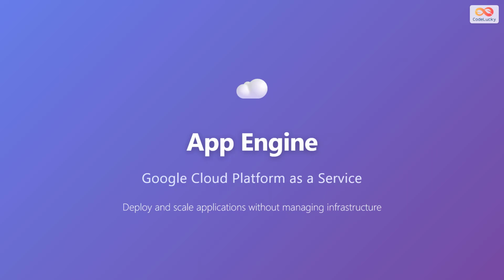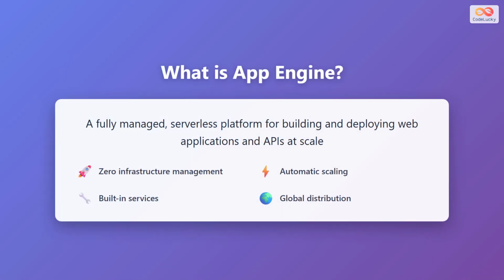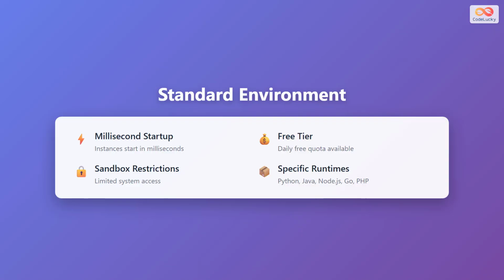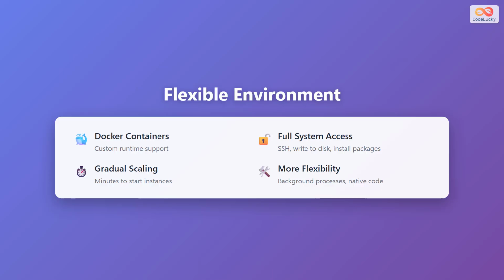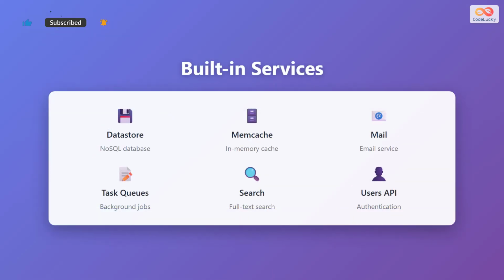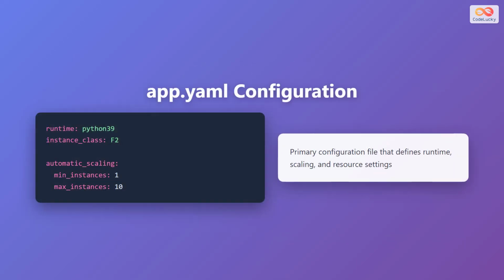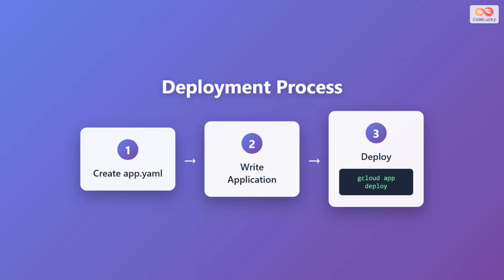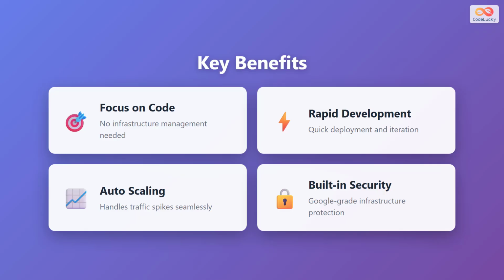App Engine Tutorial: Google Cloud Platform as a Service (PaaS) for Beginners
☁️ Learn Google App Engine - the fully managed serverless platform for deploying web applications without infrastructure management!

In this comprehensive beginner-friendly tutorial, we'll explore everything you need to know about Google Cloud Platform's App Engine. Whether you're new to cloud computing or looking to expand your GCP knowledge, this video breaks down App Engine into easy-to-understand concepts.

🚀 What You'll Learn:
✅ What is App Engine and how it works
✅ Standard vs Flexible environments explained
✅ Automatic scaling capabilities
✅ Built-in services for faster development
✅ Configuration with app.yaml files
✅ Simple deployment process
✅ Key benefits for developers

💡 Perfect for beginners who want to understand Google Cloud's Platform as a Service offering! No prior cloud experience required.

App Engine eliminates infrastructure management, allowing you to focus entirely on writing code. With features like automatic scaling, built-in services, and global distribution, it's an excellent choice for modern web applications and APIs.

🔧 Whether you choose Standard or Flexible environment, App Engine provides the tools you need to deploy, scale, and manage applications efficiently on Google Cloud Platform.

Chapters:
00:00 - App Engine: GCP PaaS Platform
00:24 - What is App Engine?
01:07 - Two Environments
01:54 - Standard Environment
02:37 - Flexible Environment
03:24 - Scaling Types
04:12 - Built-in Services
05:00 - app.yaml Configuration
05:48 - Deployment Process
06:35 - Key Benefits
07:28 - Outro